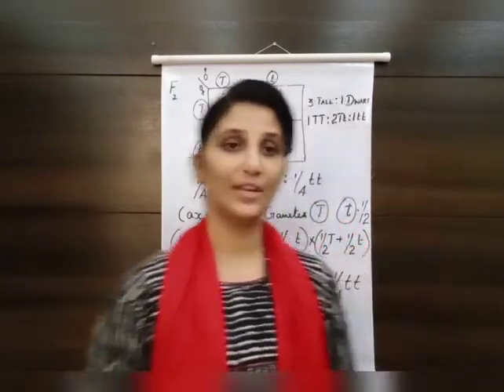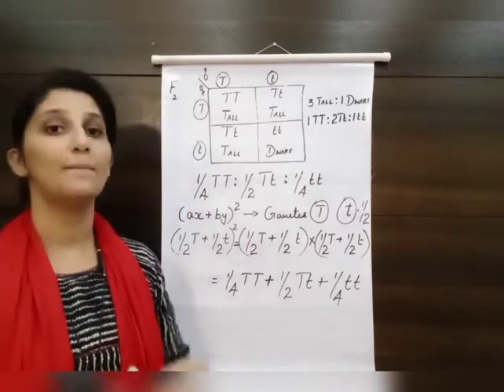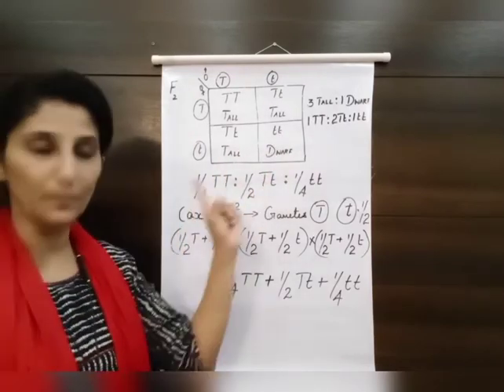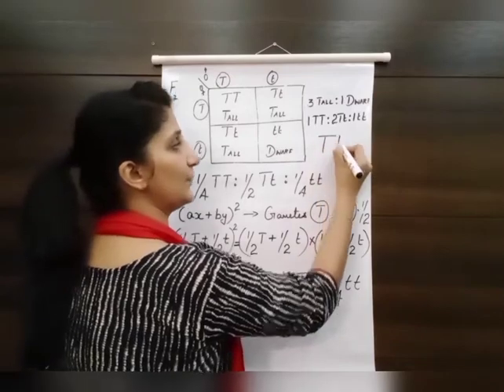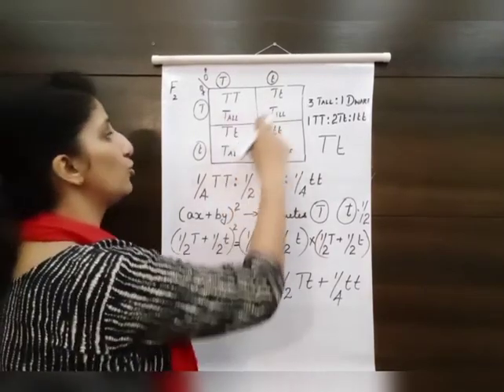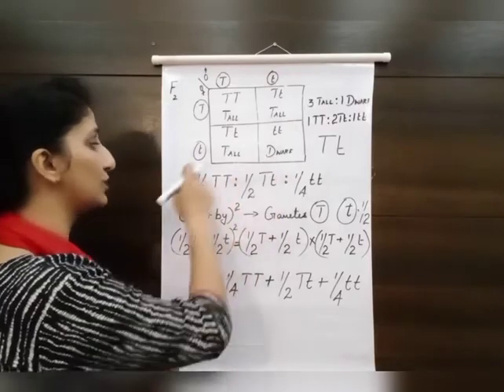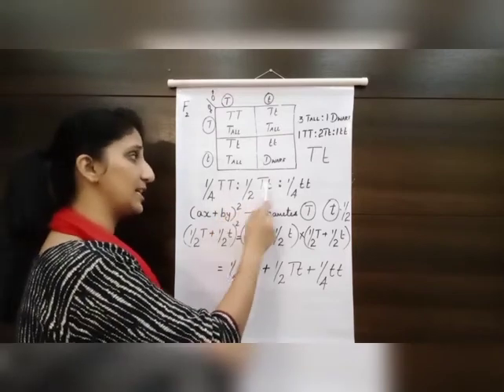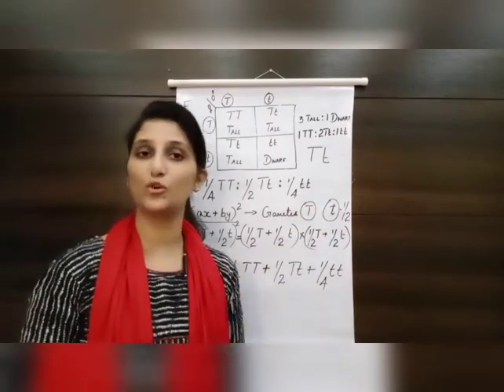Principles of Inheritance & Variation Module 8